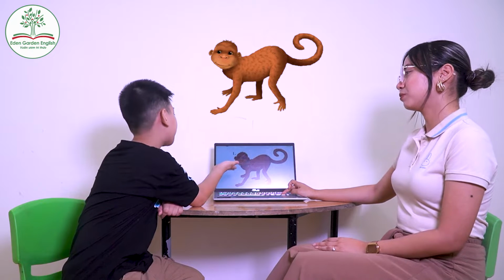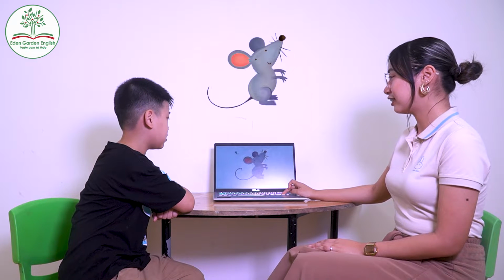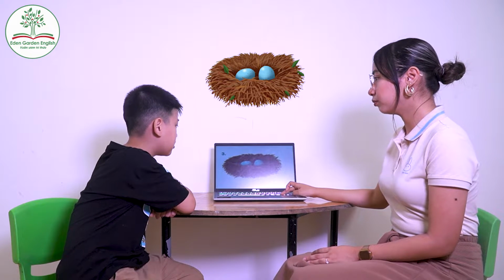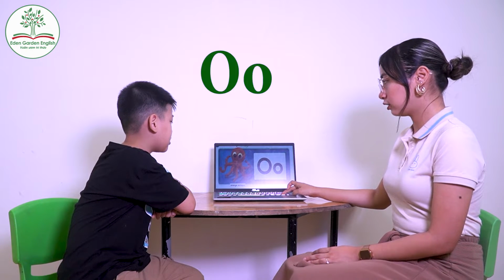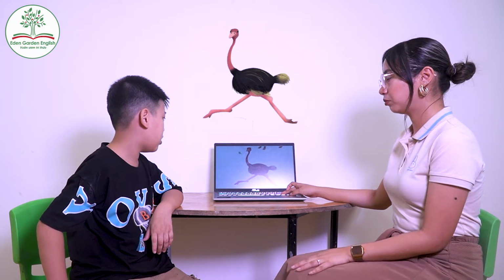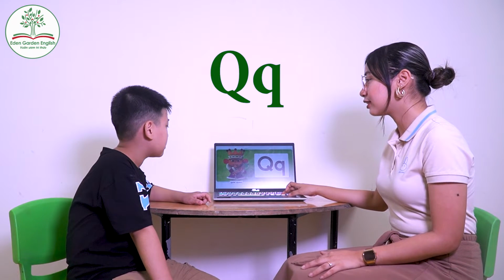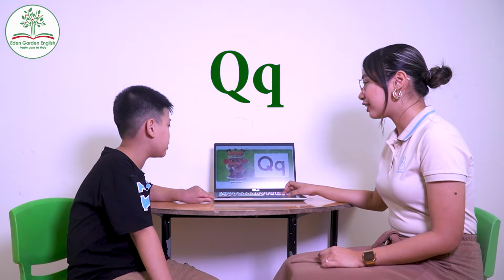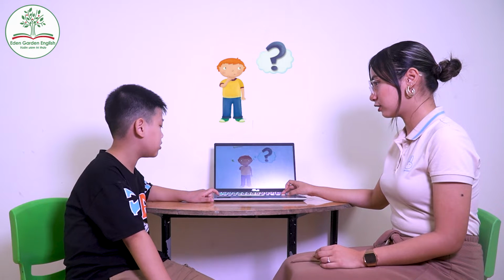KIDS 218 Bảo Phong